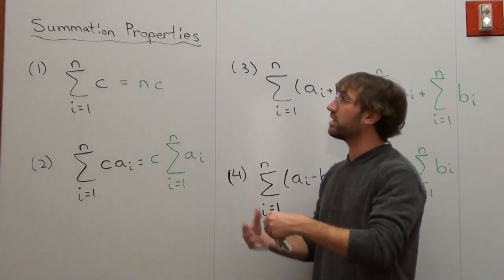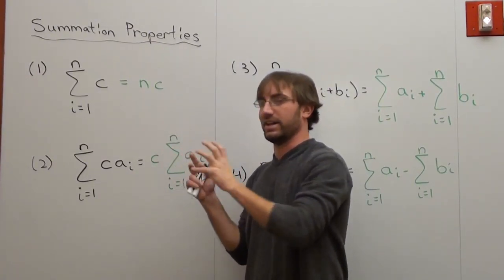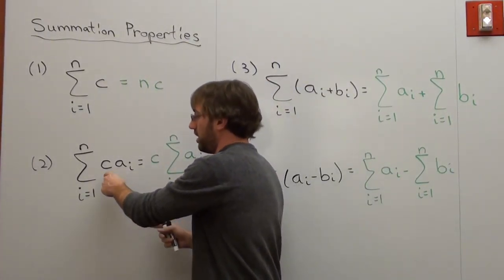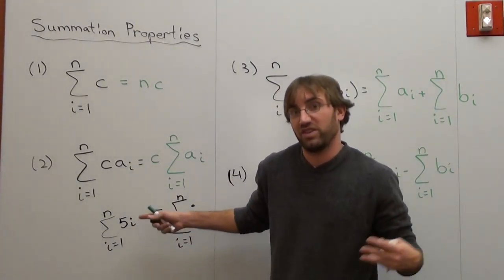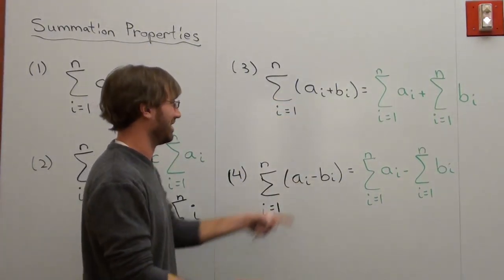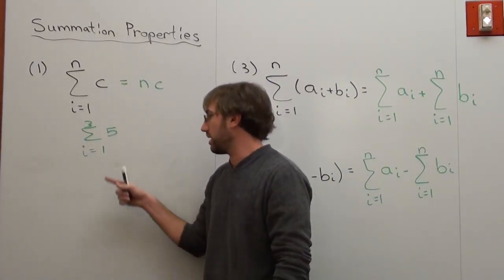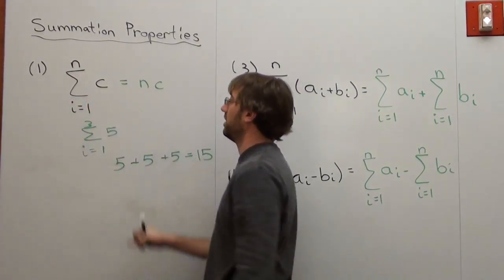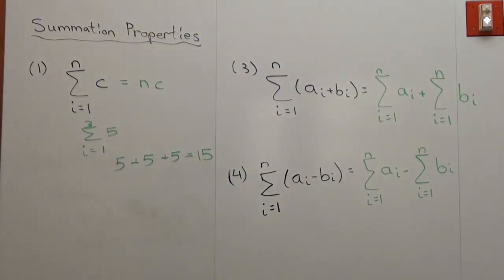Free Math Lessons Summation Properties